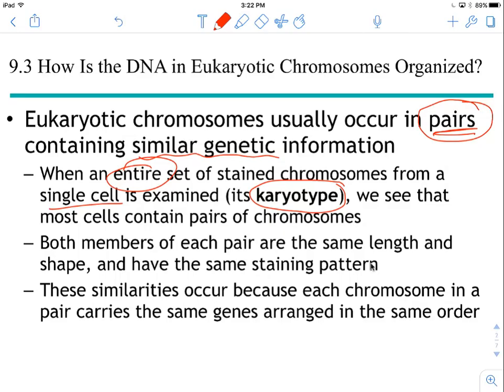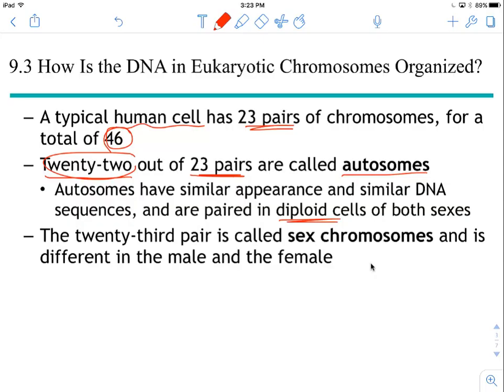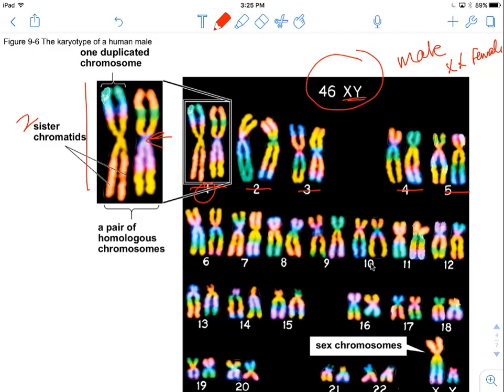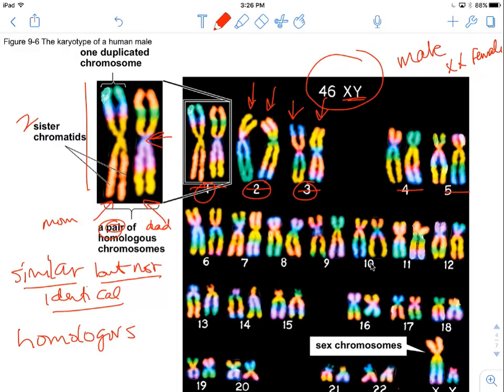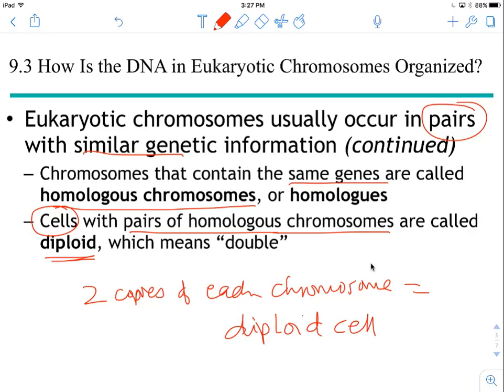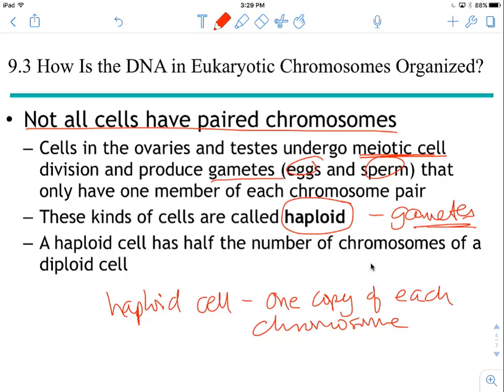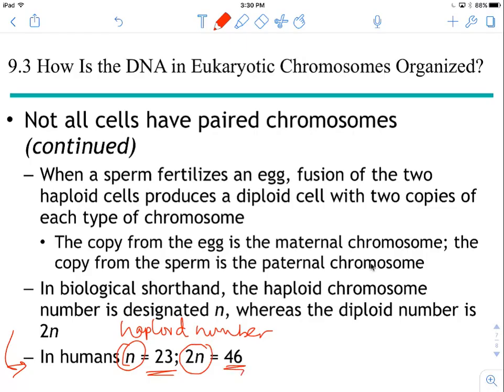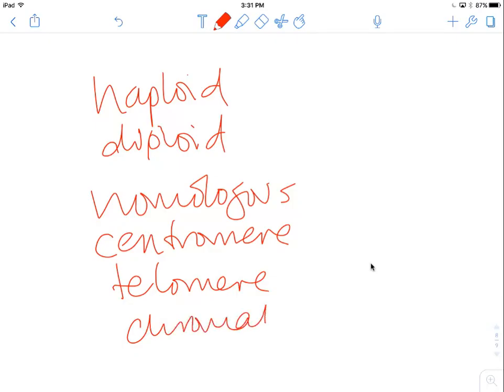More on Chromosomes! 9.3